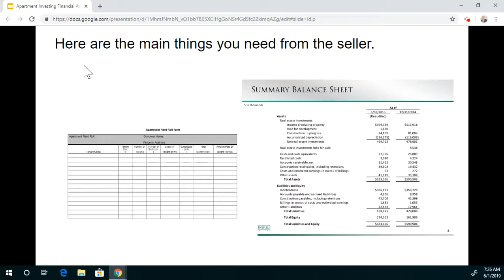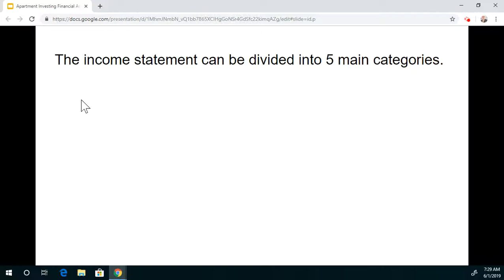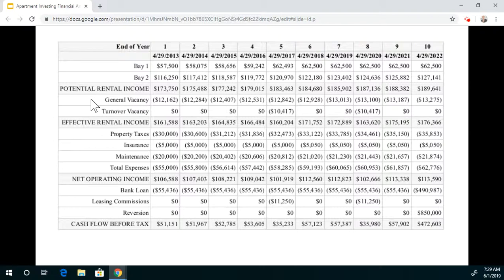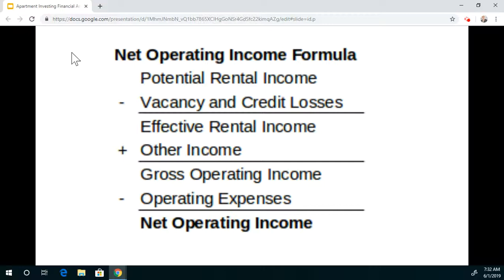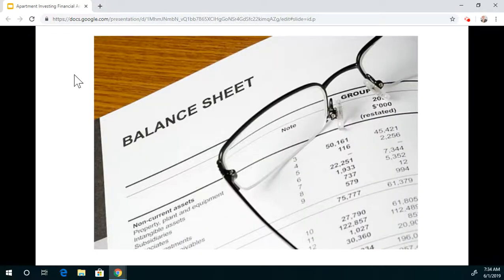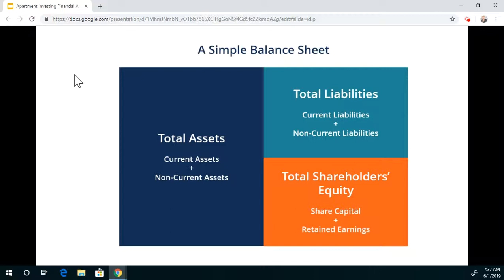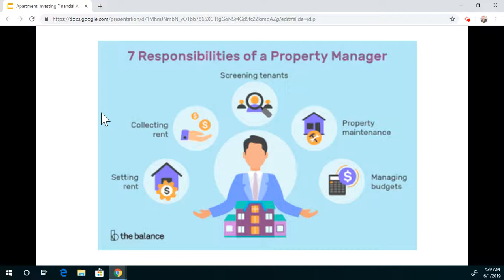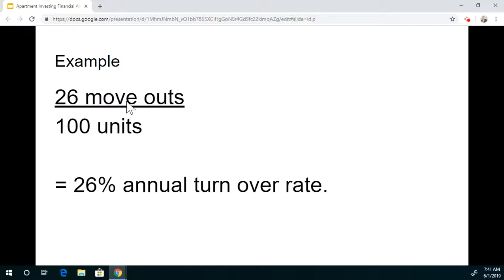Apartment Investing Financial Analysis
is a resource for people who buy/sell and manage apartments 5-50 units.  Go to the website and get your free report of 20 Essential Reason to Own Apartments.